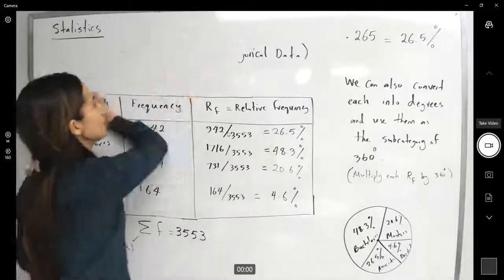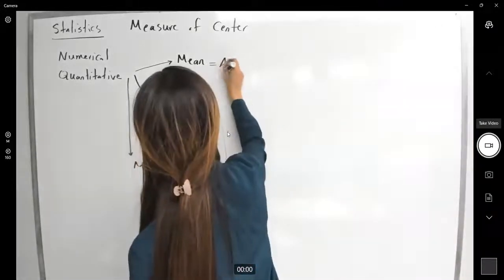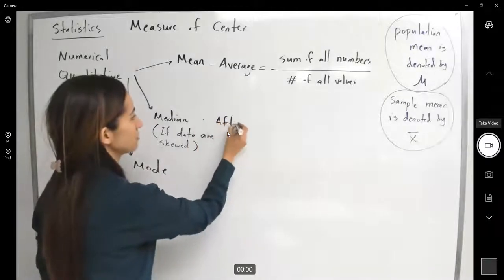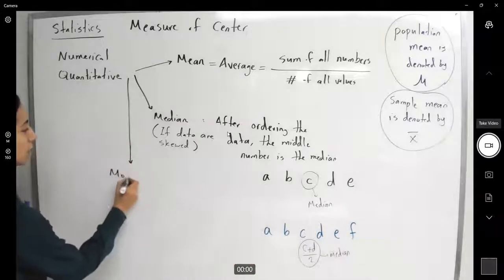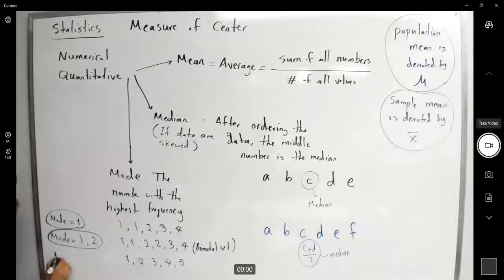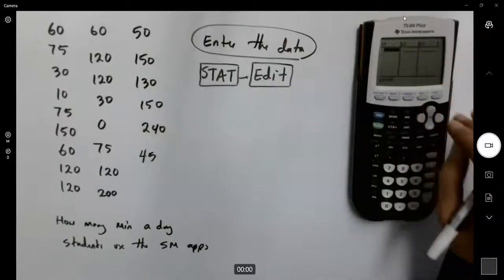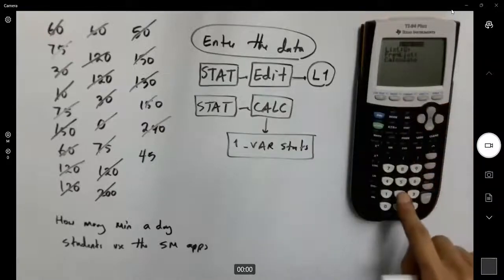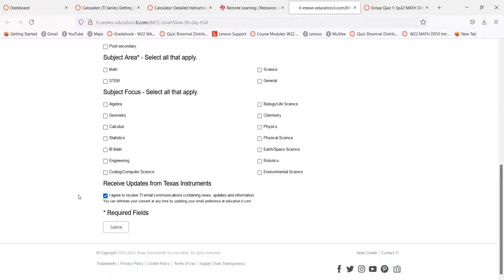Measure of Center with TI84. STAT then EDIT/ STAT then CALC then 1-VARSTATS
How to calculate the Measure of Center with Calculator TI84
On average how many minutes a day students using social media app?